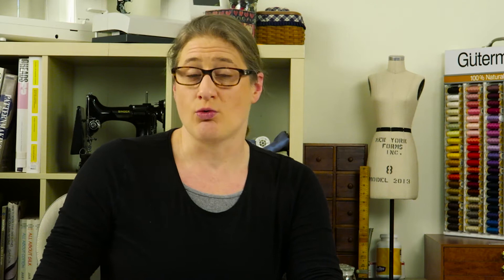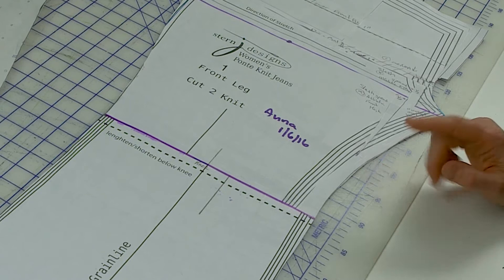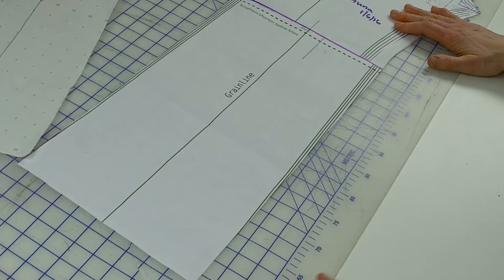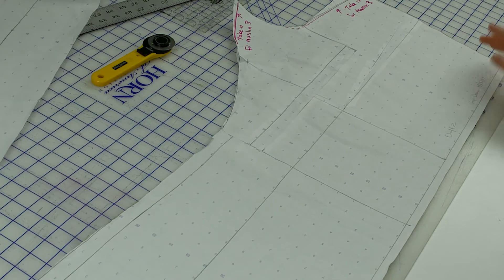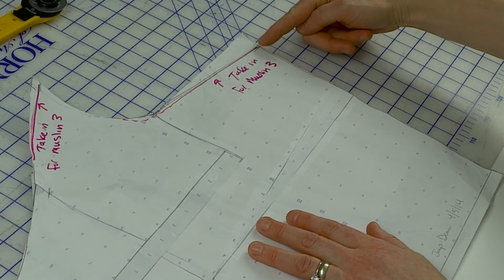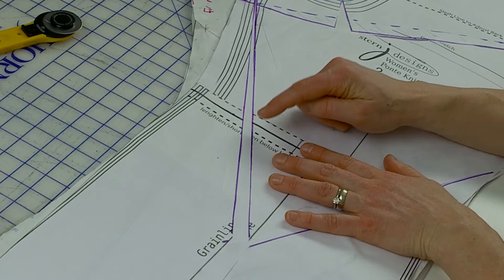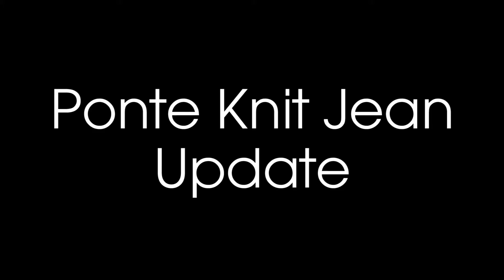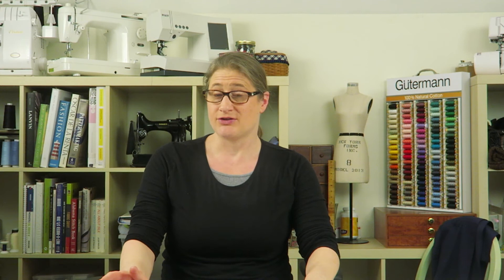J Stern Designs l Tips for Easy Pattern Adjustments + Ponte Knit Jean Update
Check out why it's a good idea to trace a copy of your pattern before working with it.  Plus get a couple more tips that make pattern adjustment a snap.